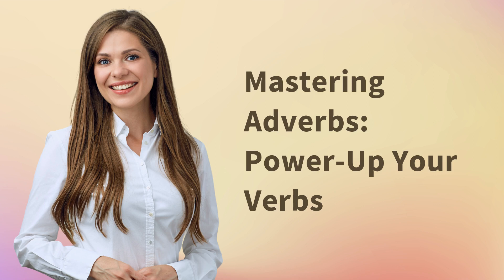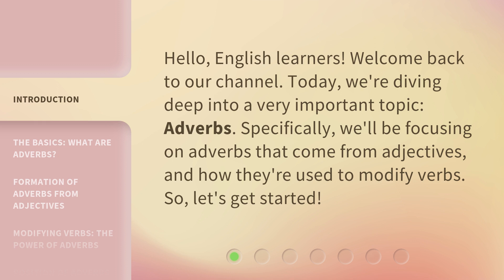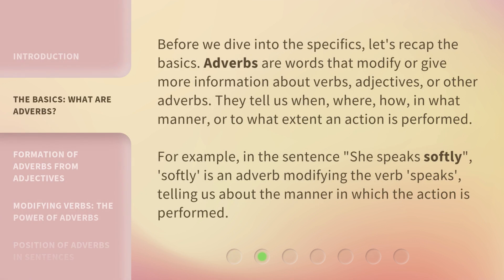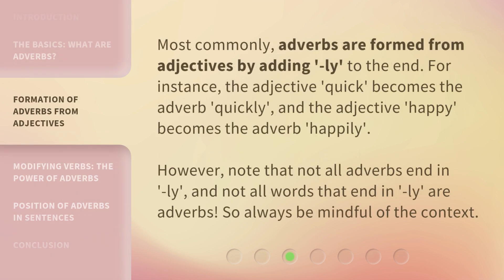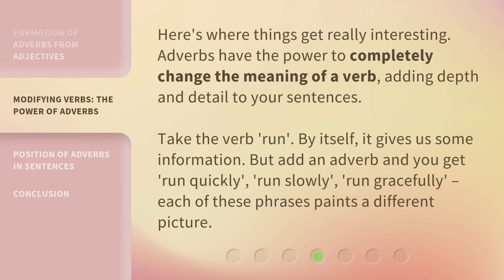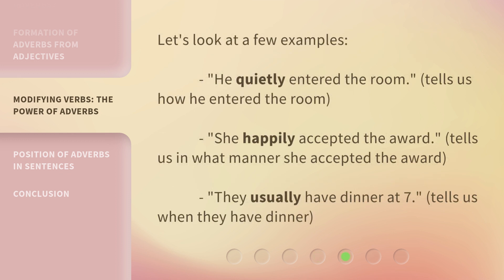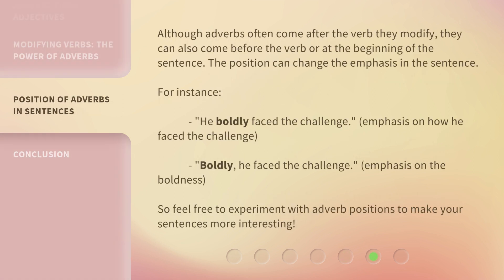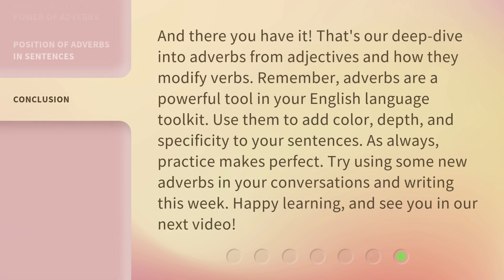Mastering Adverbs: Power-Up Your Verbs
Mastering Adverbs: The Power of Modifying Verbs • In this video, we dive deep into adverbs that come from adjectives and how they're used to modify verbs. Adverbs have the power to completely change the meaning of a verb, adding depth and detail to your sentences. Learn how to power-up your verbs with adverbs and take your English skills to the next level!

00:00 • Introduction - Mastering Adverbs: Power-Up Your Verbs
00:29 • The Basics: What are Adverbs?
01:05 • Formation of Adverbs from Adjectives
01:38 • Modifying Verbs: The Power of Adverbs
02:25 • Position of Adverbs in Sentences